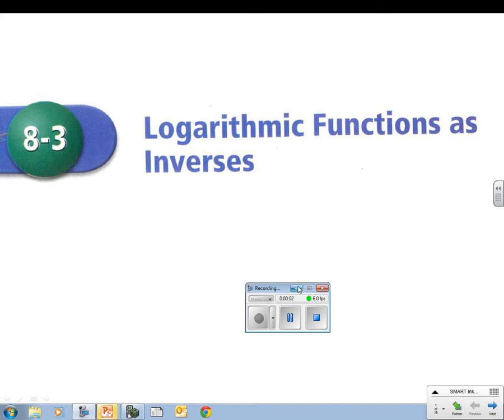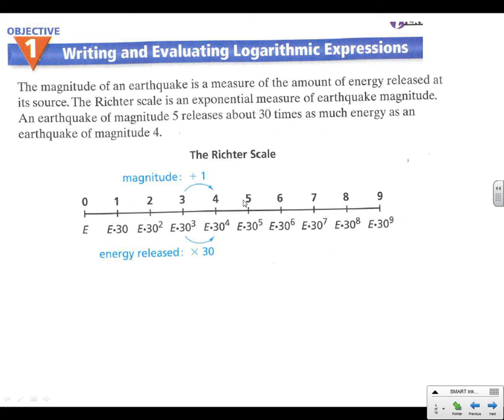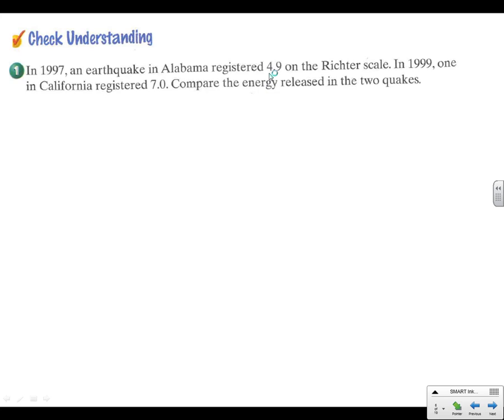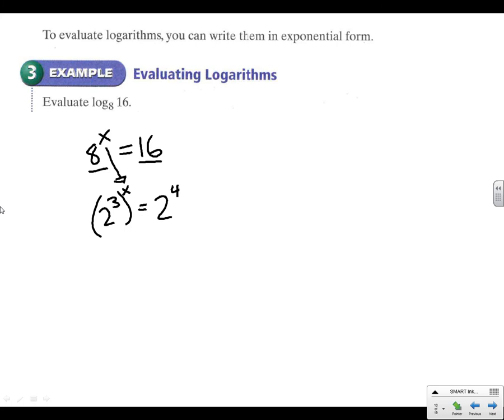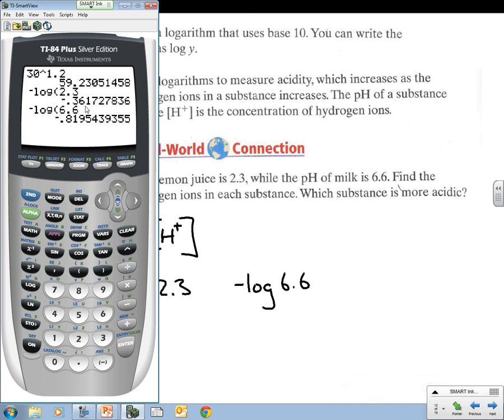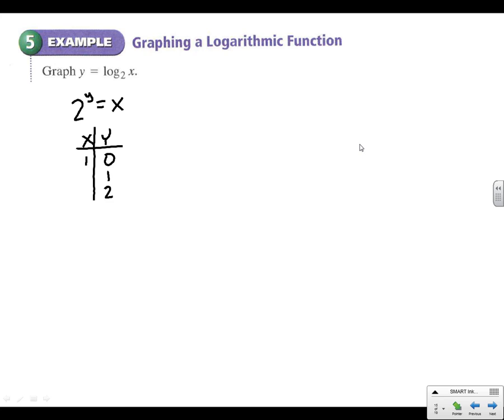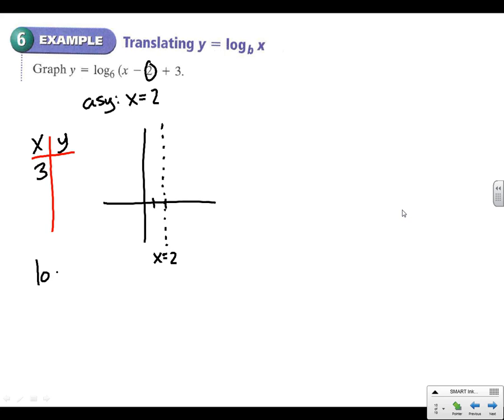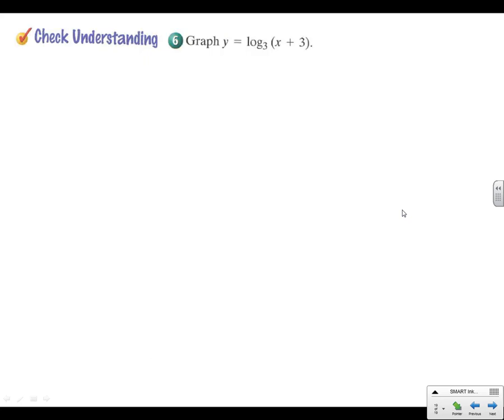8 3 HW Alg 2